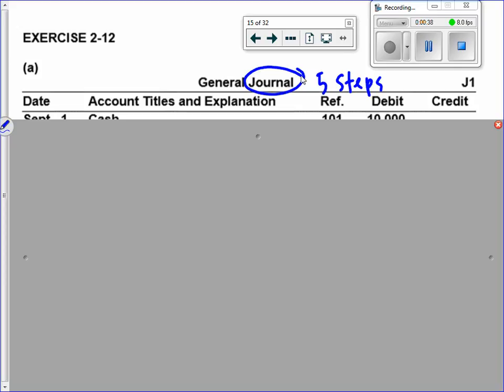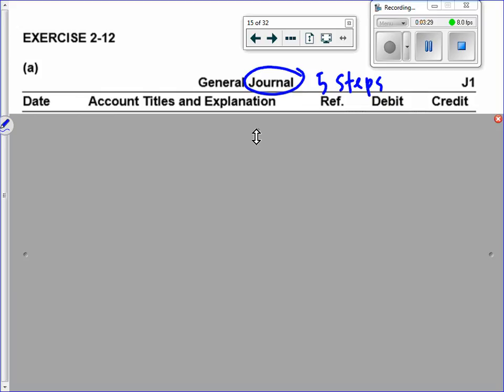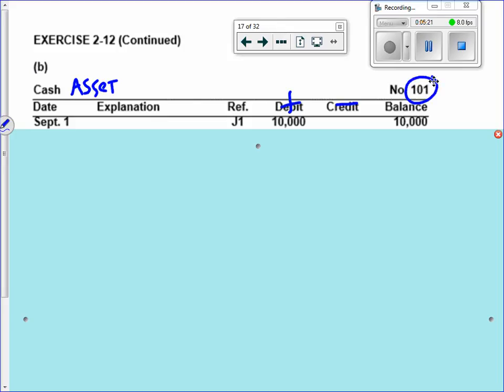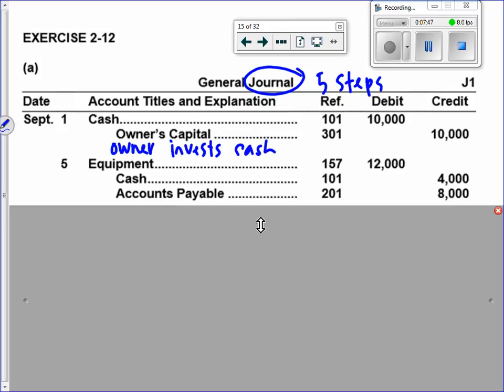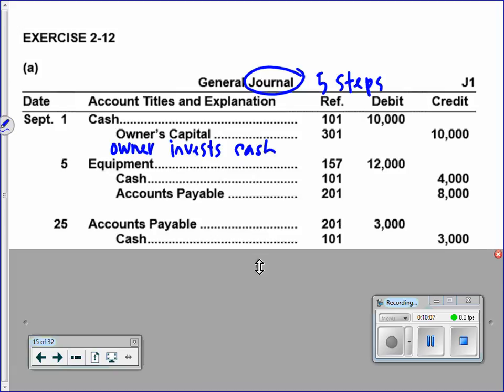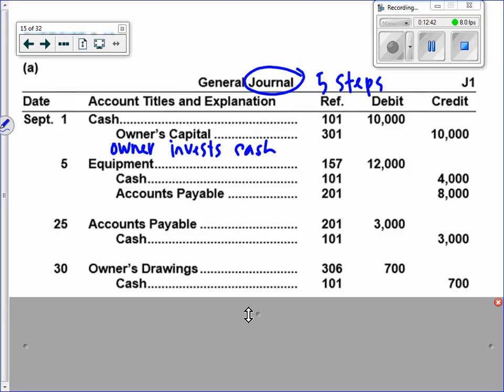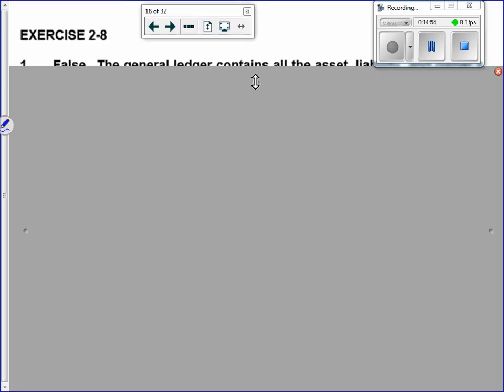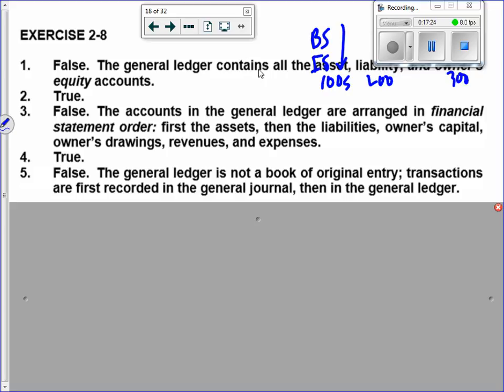EOC 2-2 (Part 2)